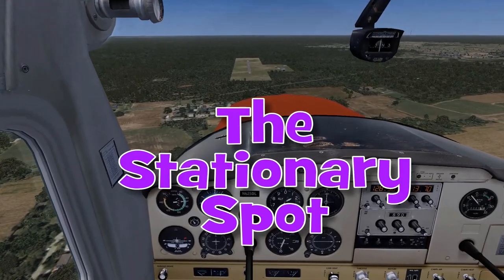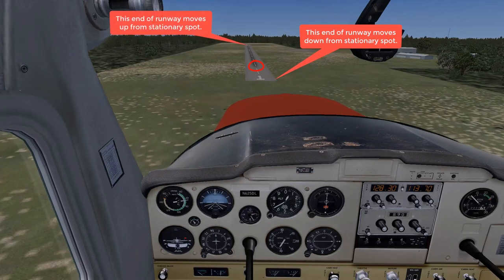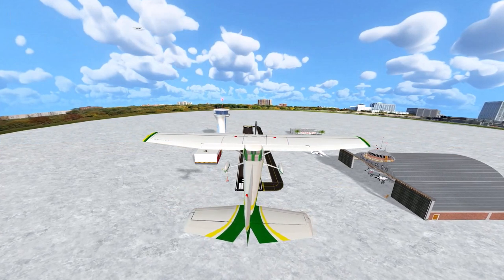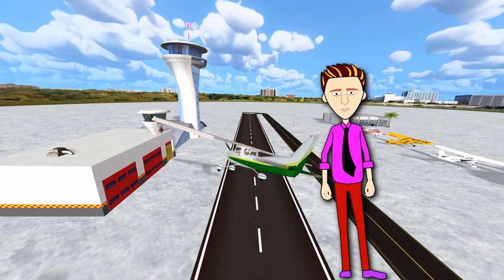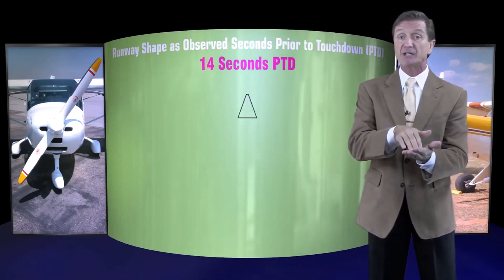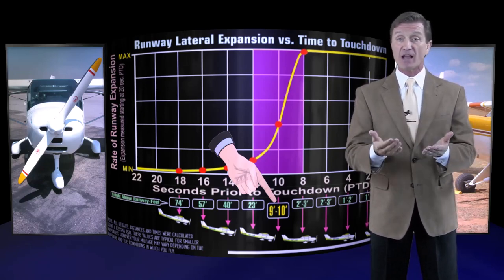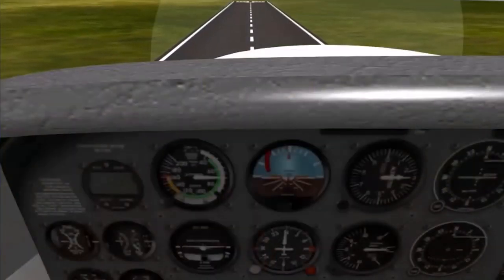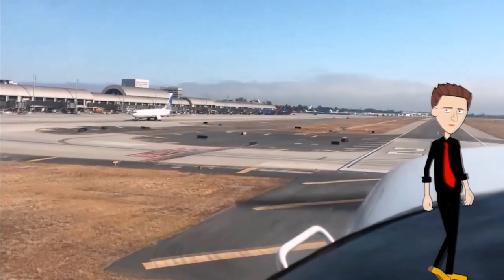The Art of Takeoffs & Landings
Every flight starts with a takeoff and ends with a landing, yet many pilots lack the fundamentals to do them consistently because they weren’t properly taught, or they haven’t practiced enough to be proficient.

That’s where this course comes in. If you use it to pick up just one useful takeoff or landing technique, it will be worthwhile because you will use the technique over and over.

But (trust me) there are lots of useful techniques in this course. Some of the techniques Rod teaches are unique while others you may be familiar with, but Rod often puts a different spin on them or provides an example that suddenly makes things crystal clear. In some cases, Rod will validate a technique you are already using and that can be just as valuable.

Good takeoffs and landings start with a solid understanding and good technique — and that’s exactly what Rod delivers in this course.